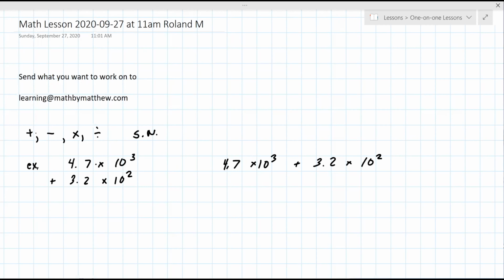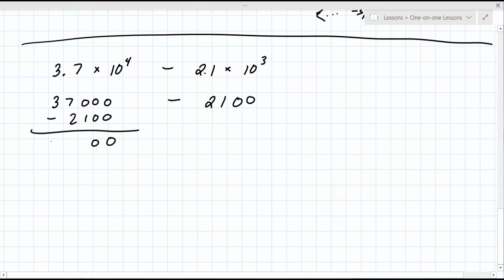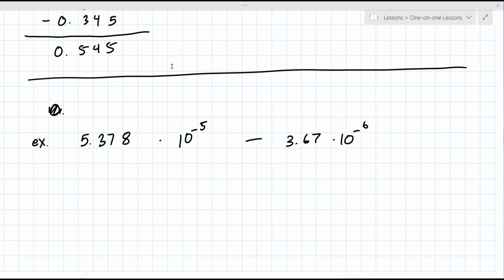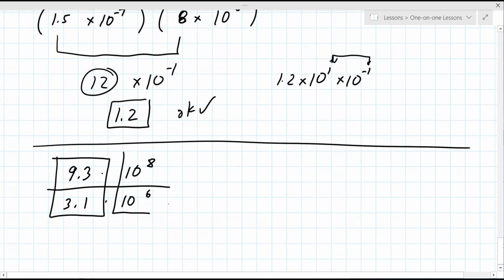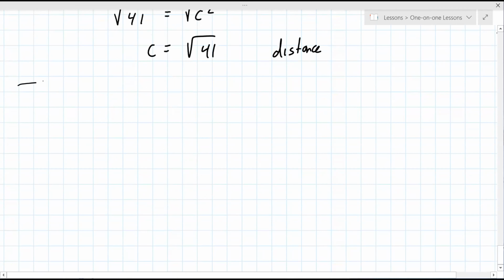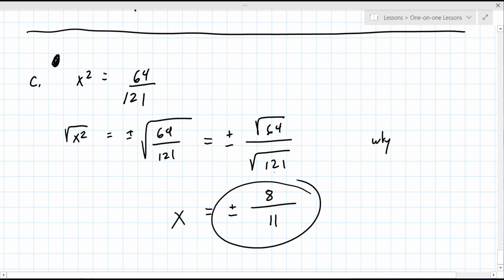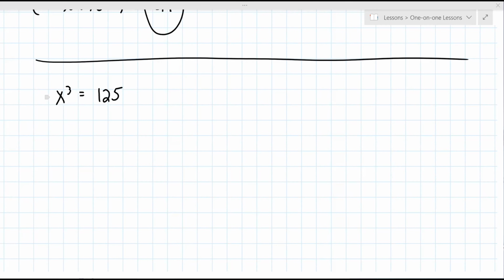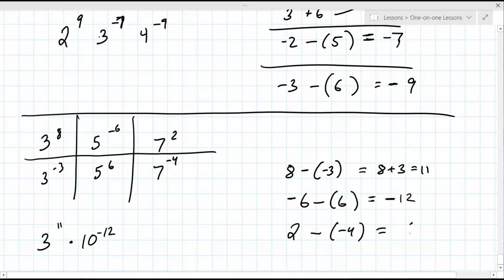High School Pre-Algebra 2020-09-27 at 11am Rosie M.